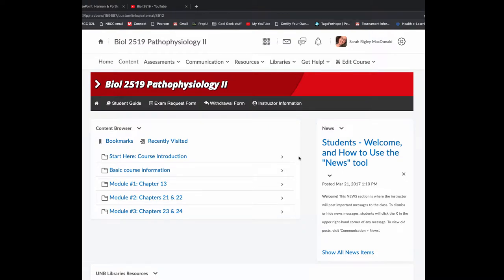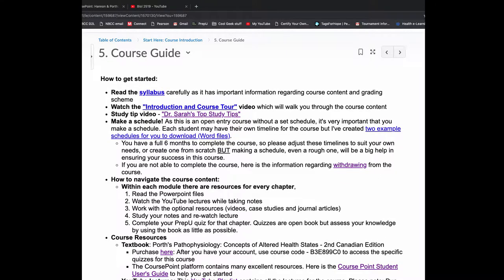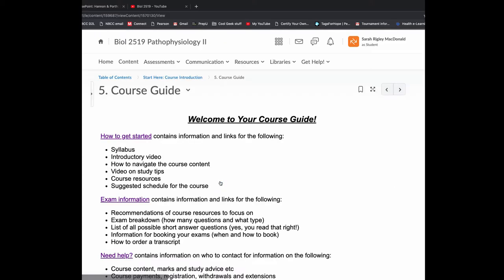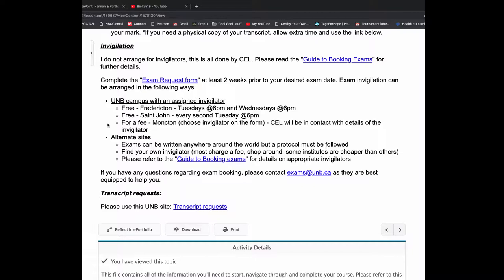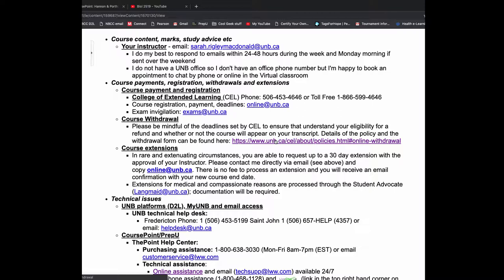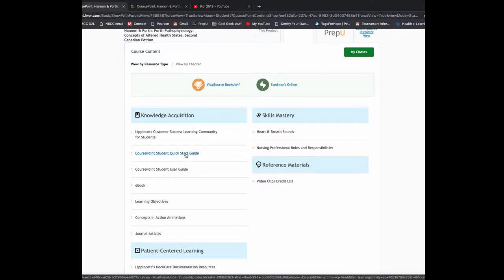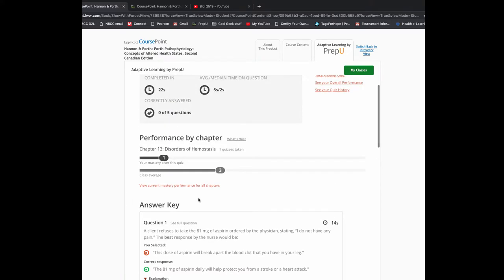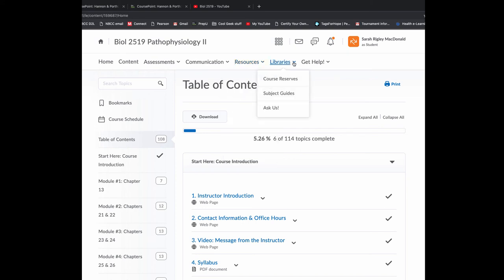Patho II intro video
Table of Contents:

00:47 - Syllabus
02:52 - Course Guide
03:20 - How to get started
05:43 - YouTube playlist
07:05 - Exam information
12:37 - Need help?
16:33 - CoursePoint PrepU
22:25 - BrightSpace D2L overview